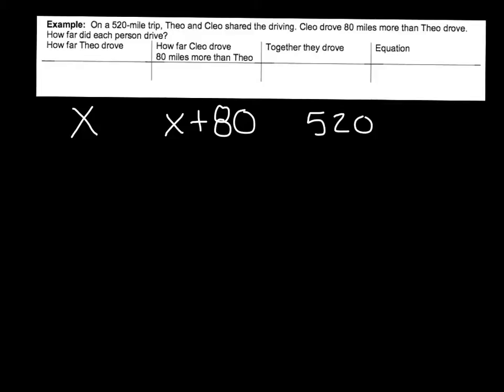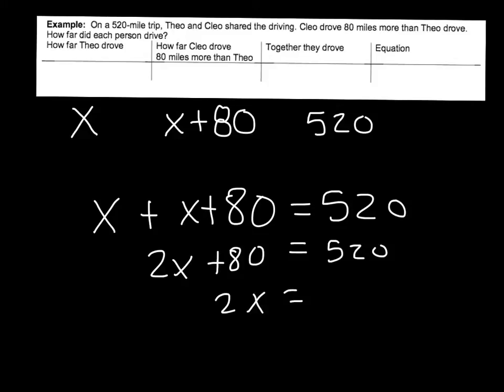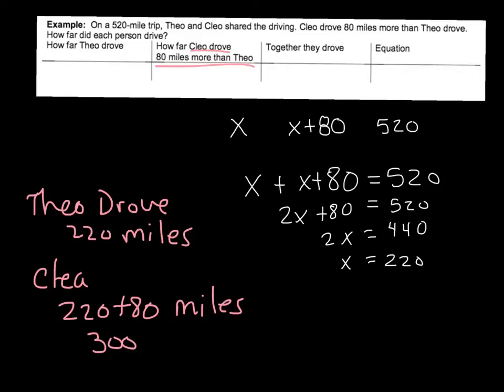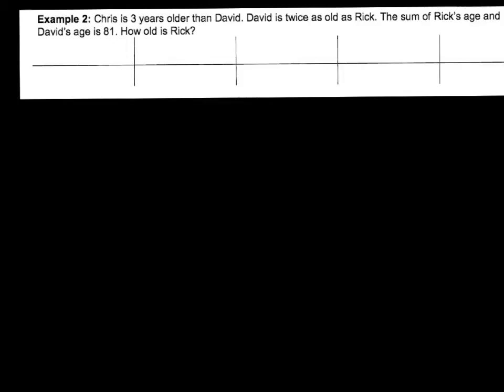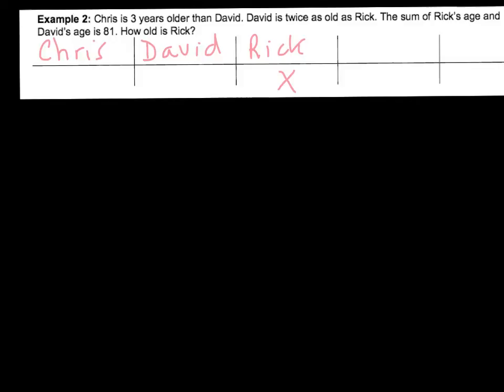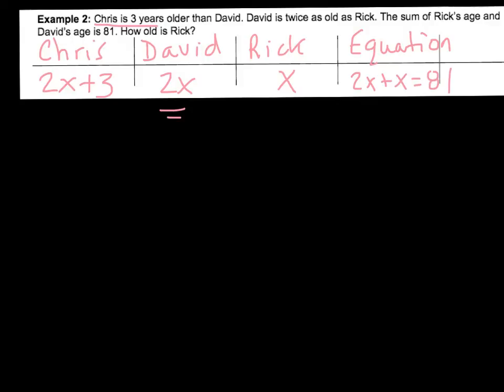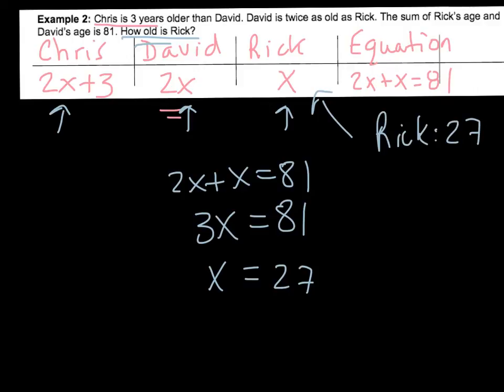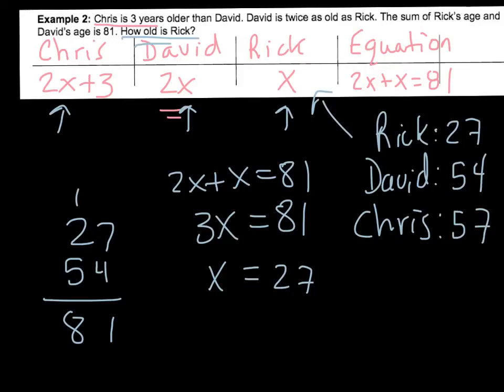using equations to answer word problems